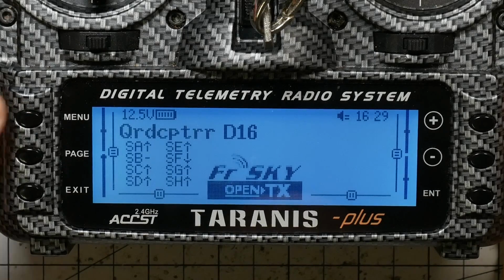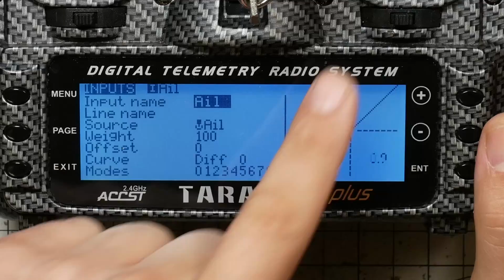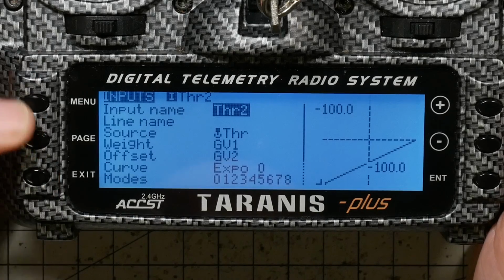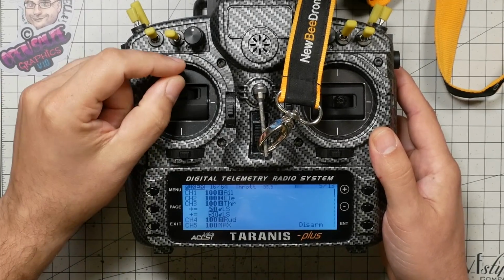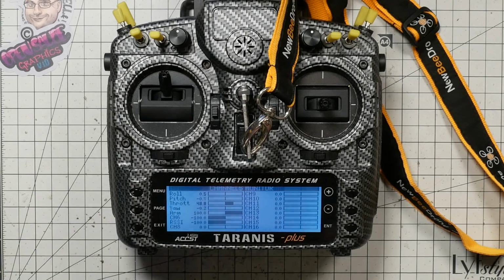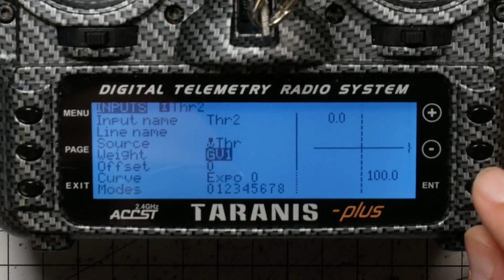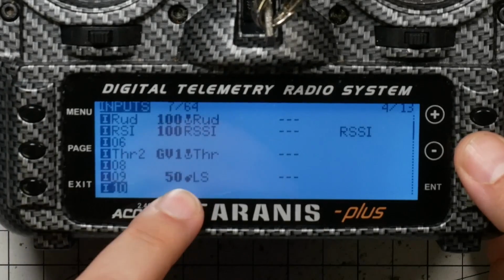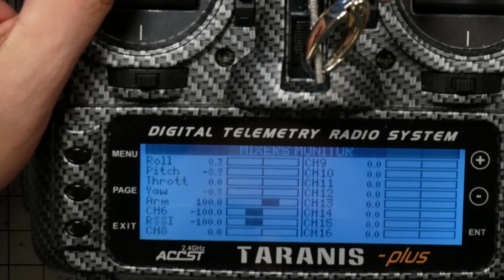OpenTX Taranis Throttle Limit on Side Slider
In this video, I'll show you how to use OpenTX on your Taranis to put a throttle limit on the side-slider potentiometer. This lets you scale the throttle of your quadcopter up and down in real time as you need it. I'll also show you how to lock that function to a switch so that you don't accidentally limit your throttle when you don't want to.

--- PRODUCT LINKS ---